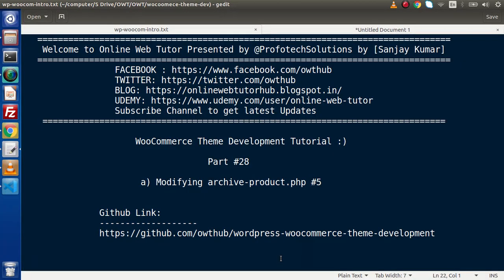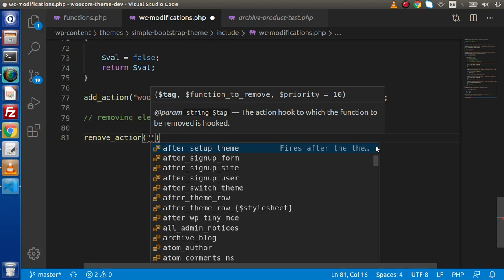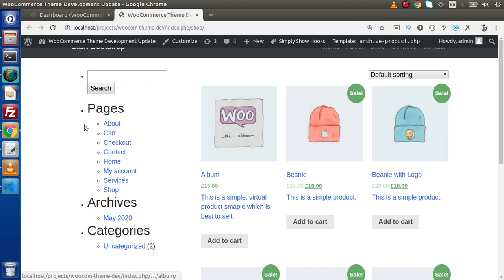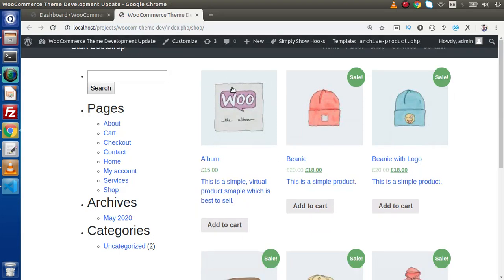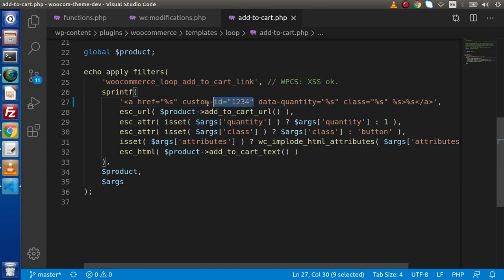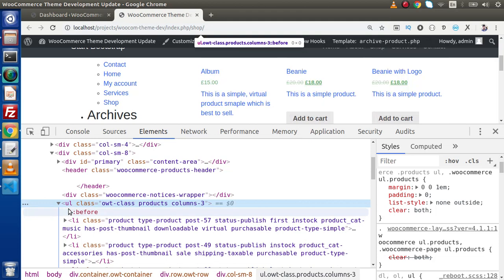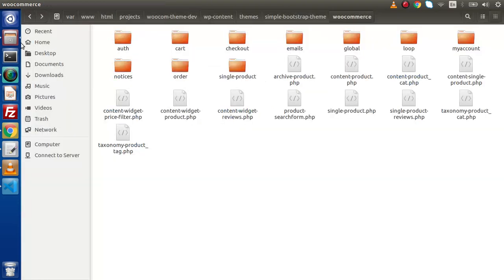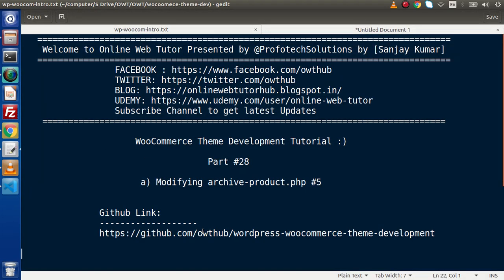Wordpress WooCommerce Theme Development Tutorials #28 Modifying archive-product.php #5 | Using Hooks